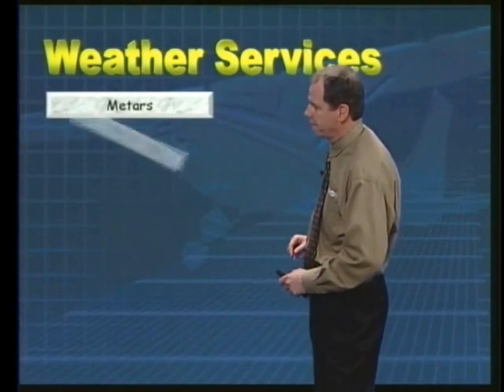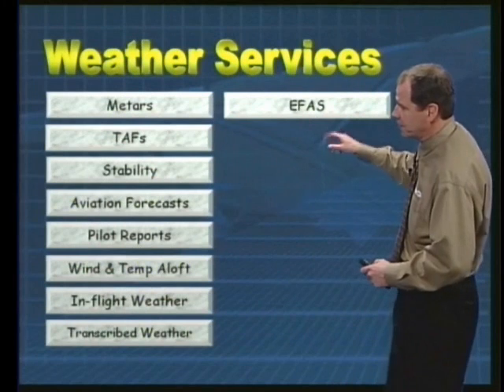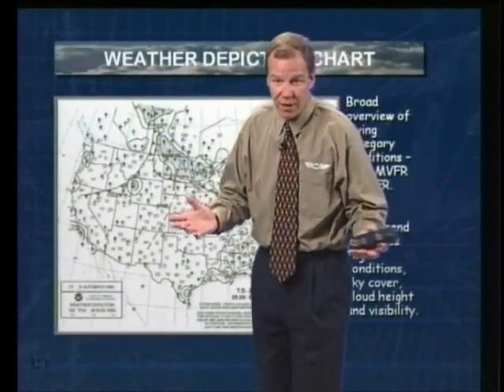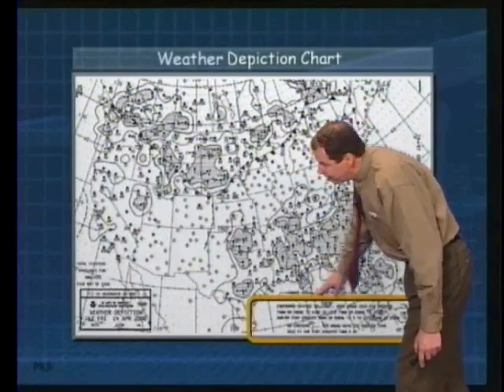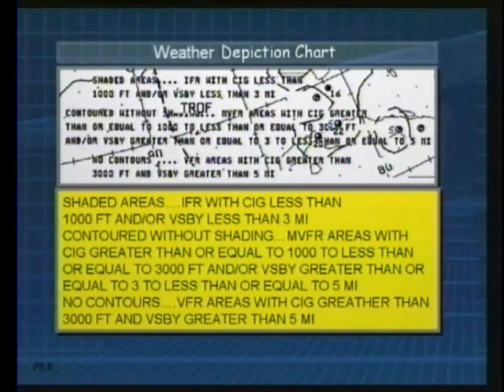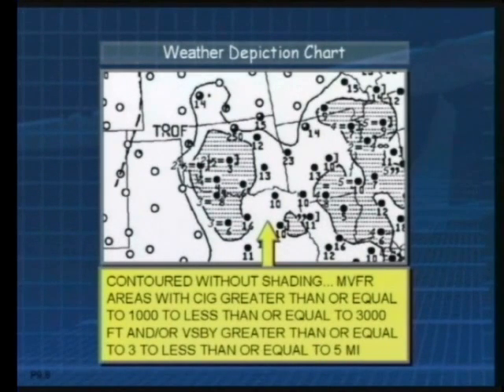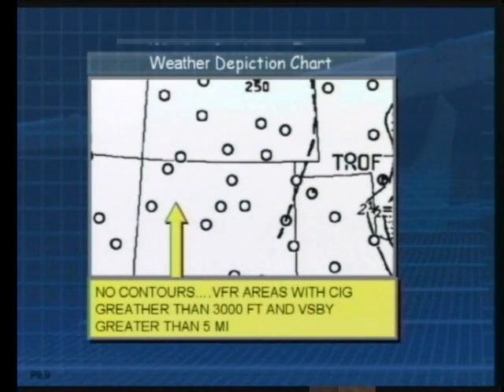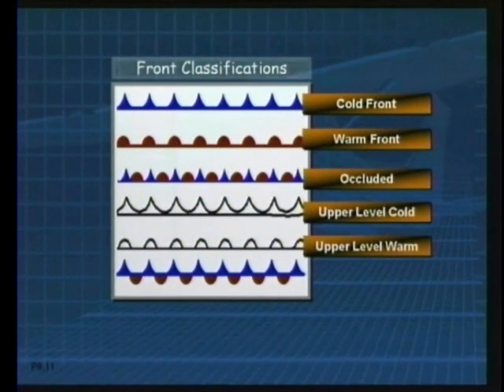Commercial Pilot Airplane - Weather Services - ASA (Aviation Supplies & Academics)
Gain the information you need to be a safe, competent and confident pilot with this in-depth, comprehensive ground school on Weather Services. Brilliant animations, 3D graphics and special effects throughout along with expert instructors and terrific inflight footage make this a thoroughly entertaining and motivating learning experience.

Watch just about anywhere! iTunes/QuickTime format, 640x480 resolution, near-DVD quality. Compatible with PC, Mac, iPhone, and mp4 players (such as the iPod). The mpeg-4 file will download in just minutes with a broadband connection. Once downloaded, the file is yours to keep and view as many times as you like.